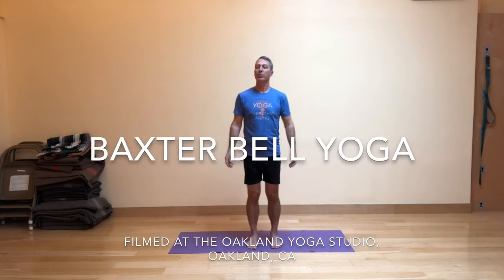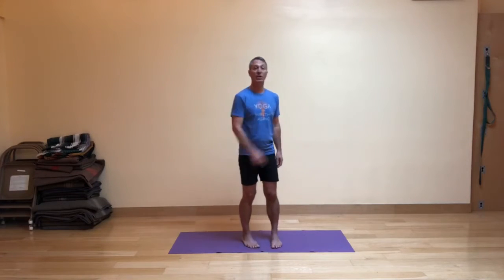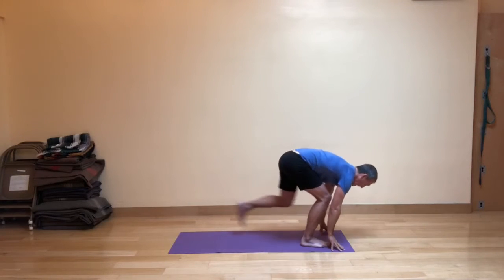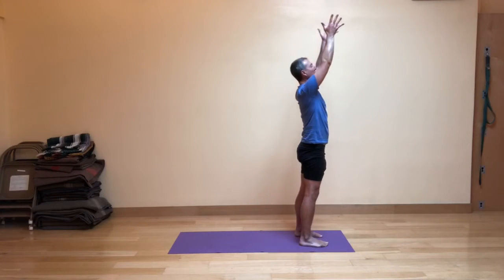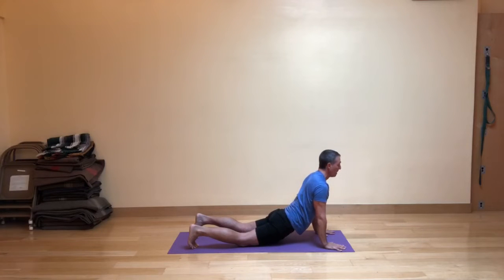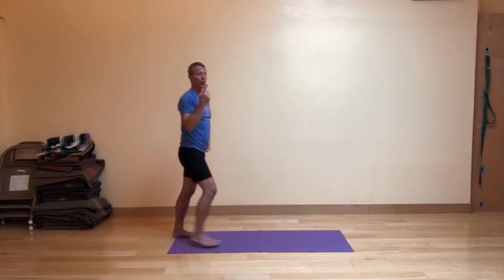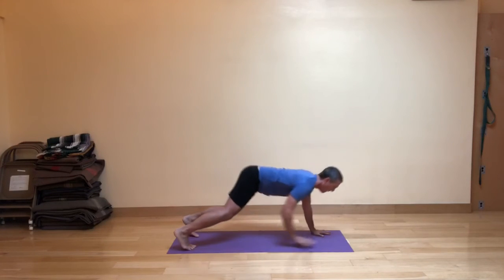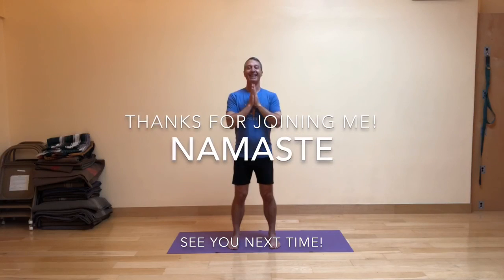Baxter Bell Yoga: Mini Vinyasa 103: The Fractured Sun Salute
This is a modified version of Sun Salutation, called the Fractured Sun Salute, which bypasses the tricky transition from Downward Facing Dog Pose to High Lunge. That makes it more accessible for those with tight hips or other limitations that make that transitional spot in the Sun Salute difficult. This new version does require more weight bearing on the wrists, so those with wrist issues should watch it through once before deciding if it is right for them to try.